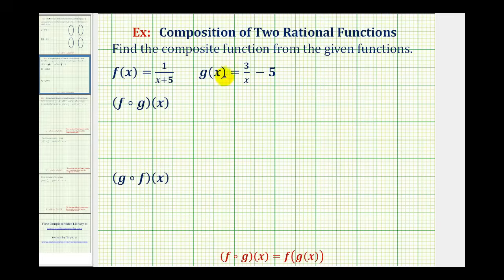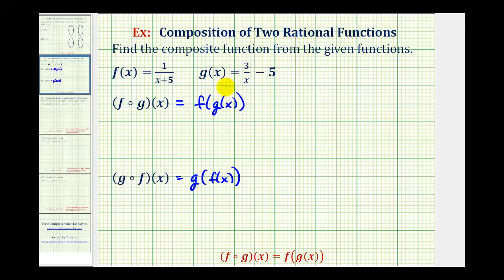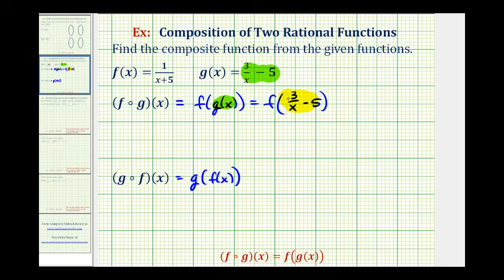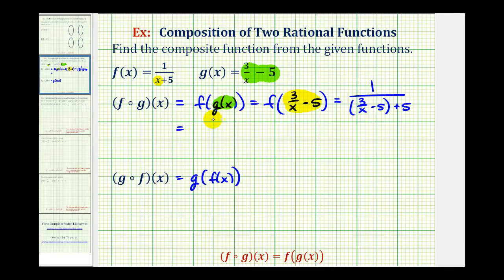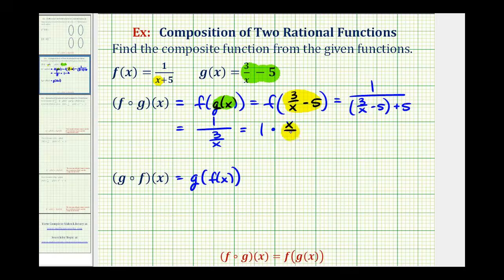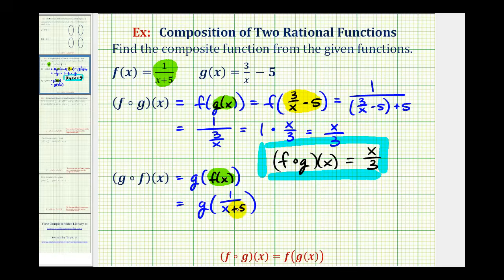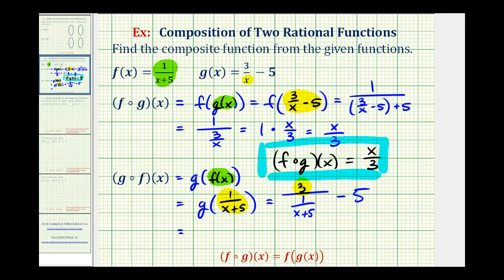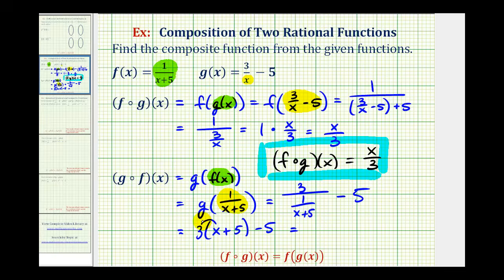Ex: Find a Composition of Functions Involving Rational Functions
This video explain how to find composite function when the two functions are rational functions.